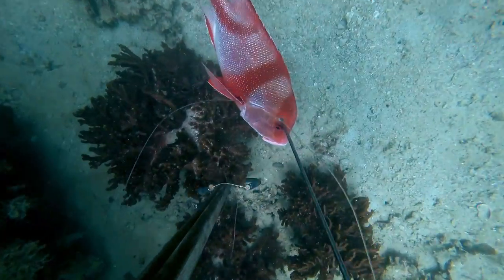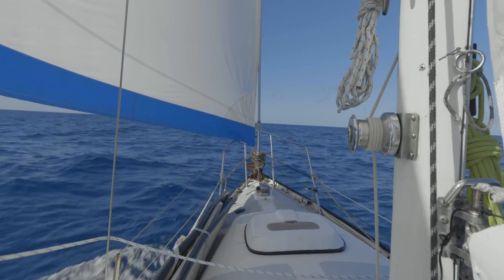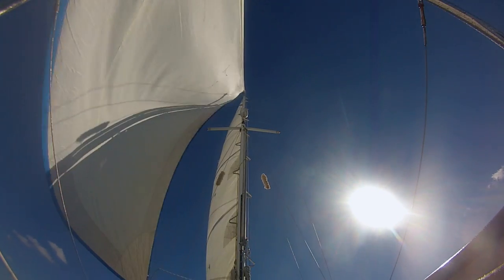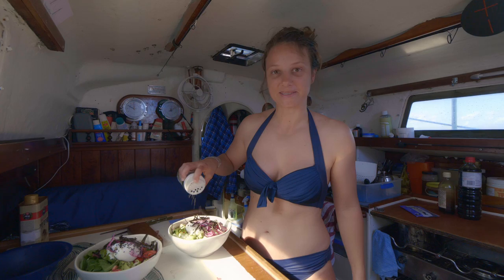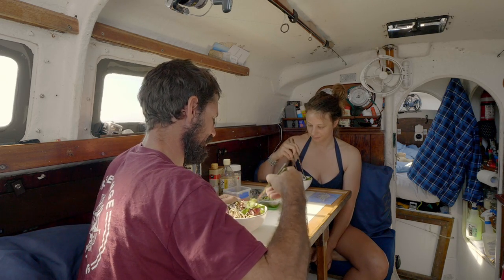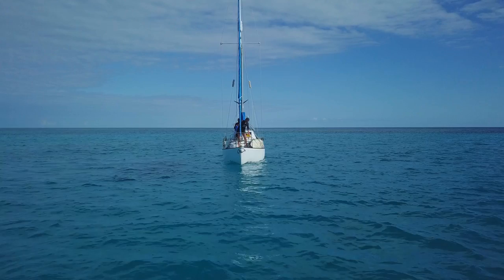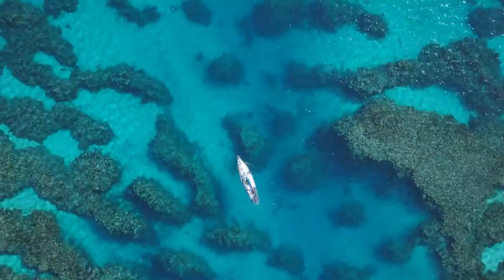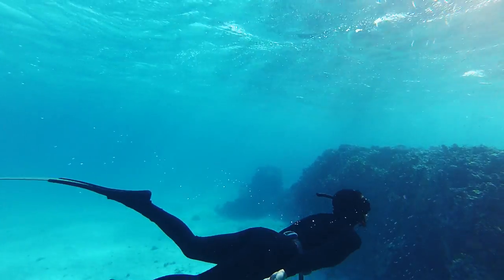The Starfish That Ate the Reef - Free Range Sailing Ep 102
This week we sail 120 nautical miles out to the Swain Reefs in the Southern Great Barrier Reef. On the way catching a tuna that Pascale prepares for a delicious brunch. Jumping in at both Sanctuary and Sweet Lip reefs we discover that a lot of the coral reef has been affected by Crown of Thorns starfish and we share with you our experiences.

This video was filmed in July 2019.

Music Credits
00:01 Olivia - Hyson
03:06 Catch the Wave - Velvet Moon
06:15 Through the Vast Kelp Forest - David Celeste
10:29 From Here on Out - Get Happy
11:35 The Morpho Butterfly - Bill Ferngren
14:16 Atmosphere - Borrtex under Creative Commons licence 3.0 Unported
16:17 Motion - Borrtex under Creative Commons licence 3.0 Unported

Upon request from some of our patrons, we’ve made a Spotify playlist of some of songs used in our videos.